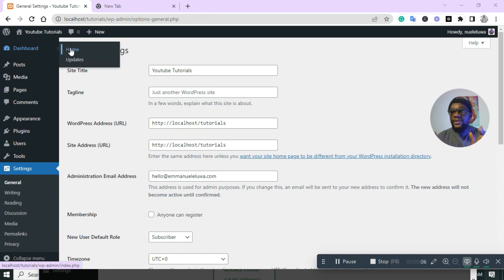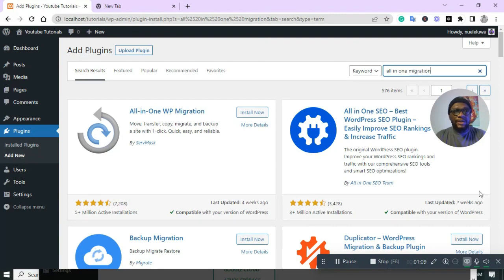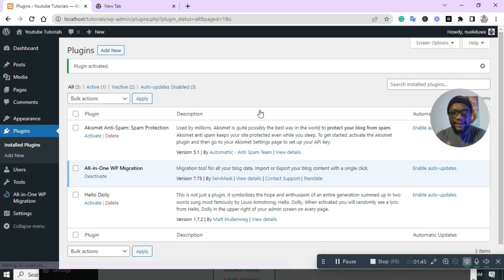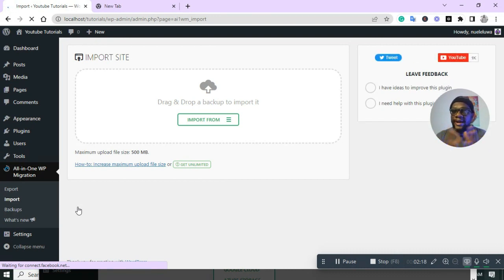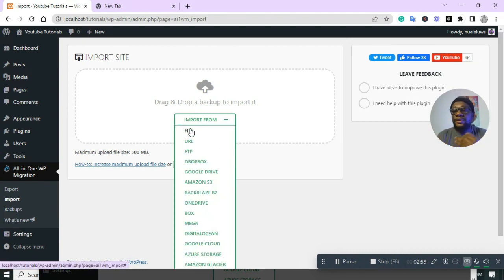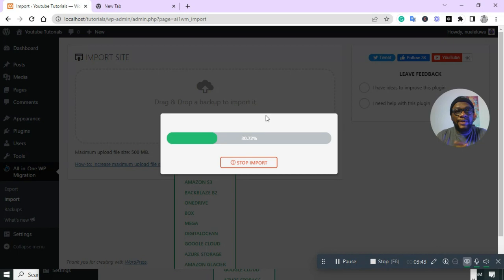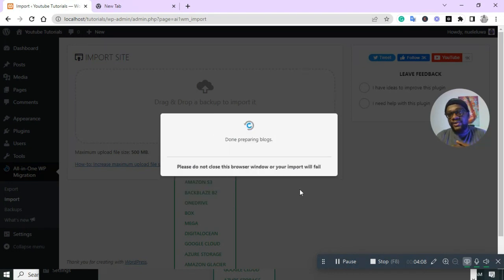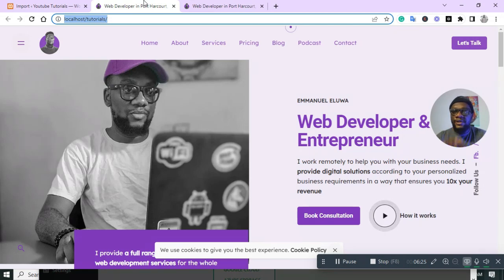How to Import or Migrate Your Website on WordPress Using All in One Migration Plugin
Welcome to our comprehensive tutorial on importing or migrating your website on WordPress using the powerful All-in-One Migration Plugin. If you're looking to seamlessly transfer your website to a new hosting provider or clone your site for testing purposes on your PC (localhost), this step-by-step guide is precisely what you need!

In this video, we'll walk you through the entire process of website importation and migration using the All-in-One Migration Plugin. You'll discover how to effortlessly move your website's files, databases, and settings to a new WordPress installation without any technical headaches.

First, we'll introduce you to the All-in-One Migration Plugin, highlighting its remarkable features and why it's the go-to tool for website migration on WordPress. Then, we'll guide you through the installation process, ensuring that you have the plugin up and running smoothly.